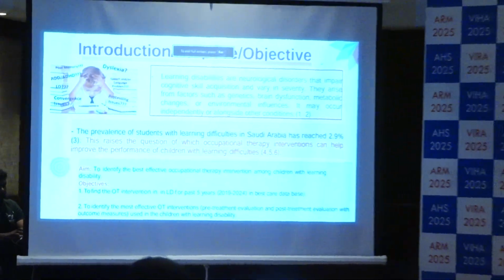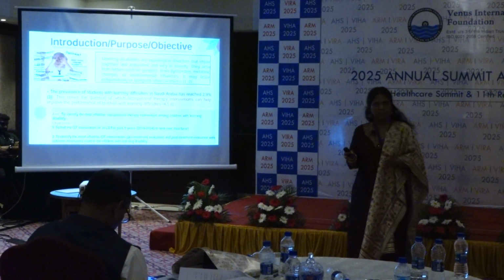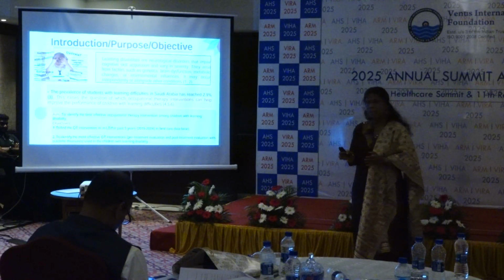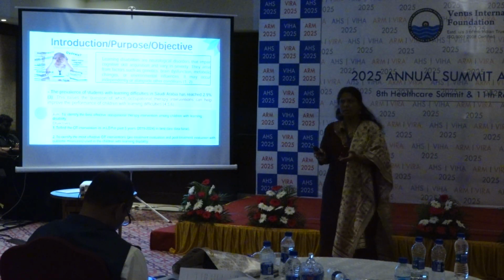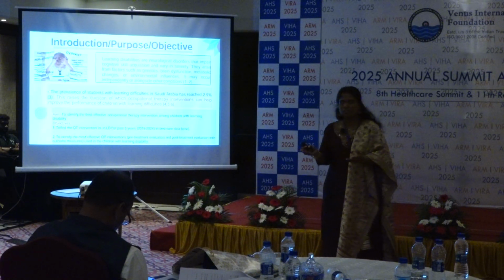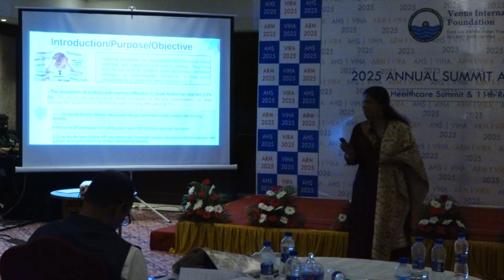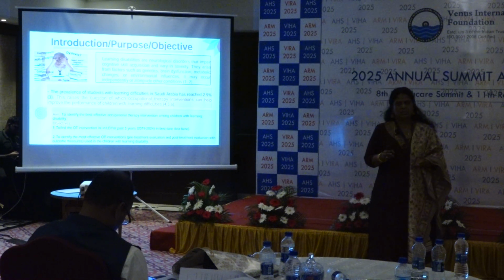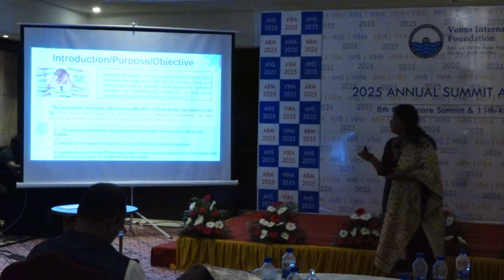Occupational Therapy Intervention Among Children With Learning Disability by Dr. Smily V. Paulraj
Dr. Smily Jesu Priya Victor Paulraj, King Saud bin Abdulaziz University for Health Sciences, Saudi Arabia delivered a Talk in the title of 'The Effectiveness of Occupational Therapy Intervention Among Children With Learning Disability : Retrospective Study' at 8th Annual Healthcare Summit – AHS 2025 held on 6th December 2025 at Chennai.

The 8th Annual Healthcare Summit – AHS 2025 is a premier event that focus on early disease detection, personalized treatment and prevention (Integrating Technology, Patients and Doctors). It was hosted by the Center for Health and Medical Sciences (CHMS) of Venus International Foundation (VIF) on 6 December 2025 at Chennai. The AHS supports collaborative relationships among Healthcare Professionals to create and disseminate new scientific knowledge to generate impactful research about the safety and quality, efficiency, and effectiveness of healthcare. The AHS 2025 gathered 50 (live attendees) from 6 countries around the globe. It firmly established its position as the country’s important and dedicated international platform for Healthcare Professionals. Our heartfelt gratitude to Keynote Speakers, Attendees and Partners who were the cornerstone of AHS's success.